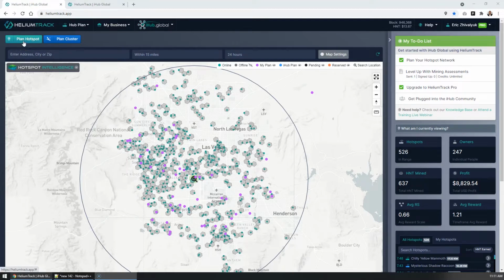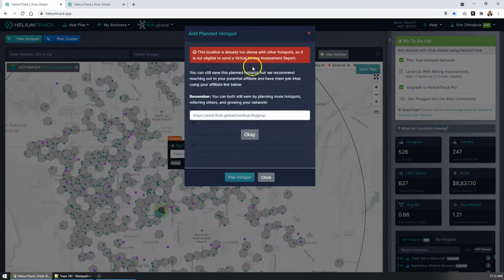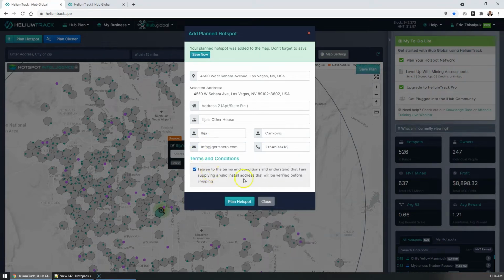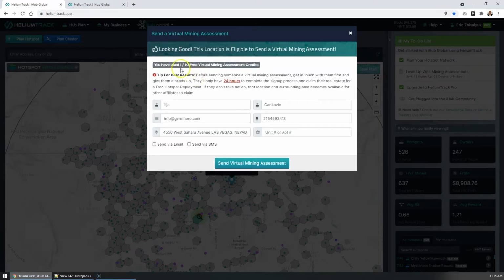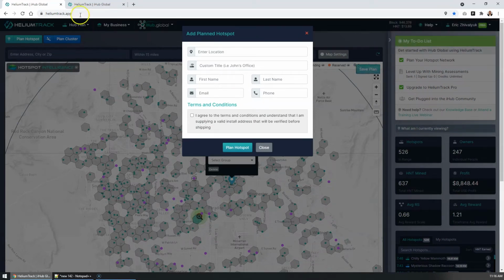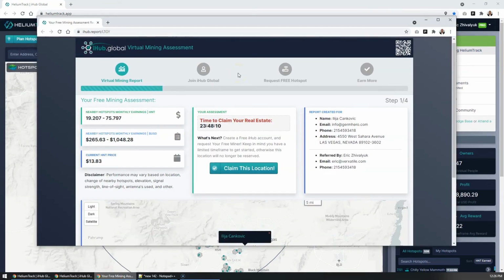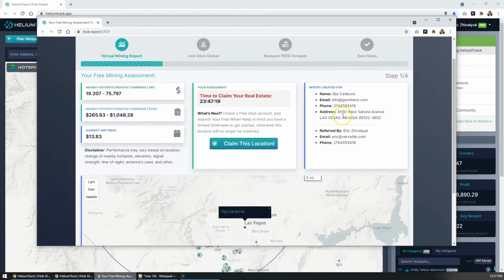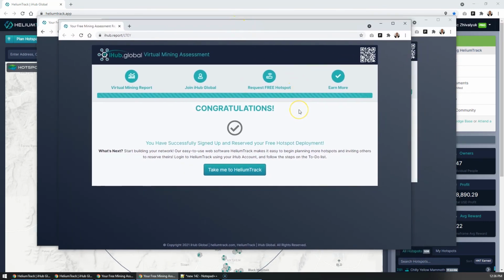Gary Squire Video on Mining Assessments